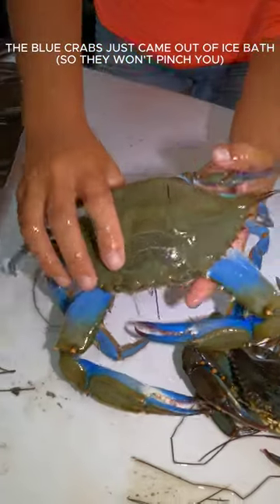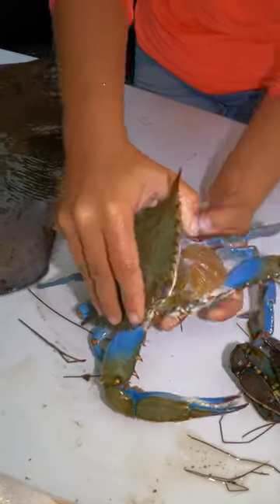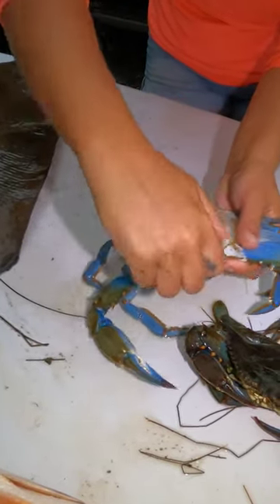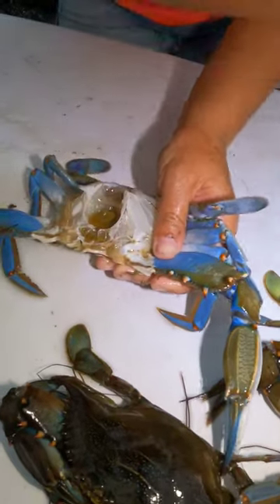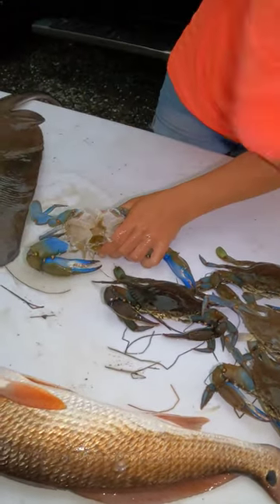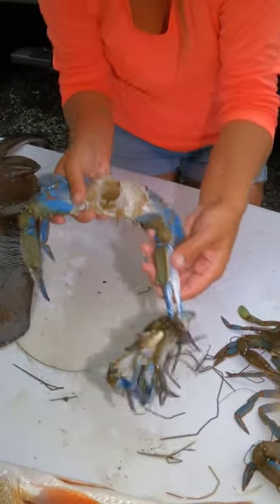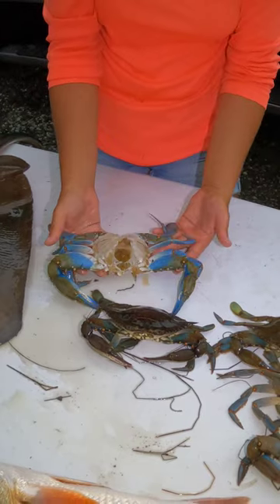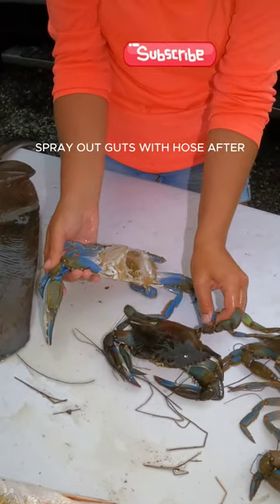HOW TO CLEAN BLUE CRAB FLORIDA STYLE! 🦀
How to clean blue crab quick and easy